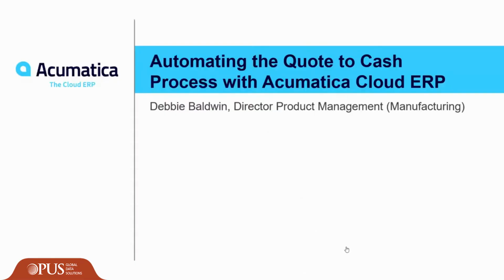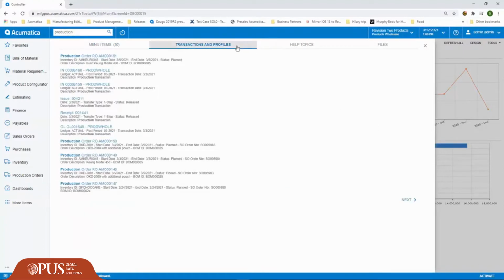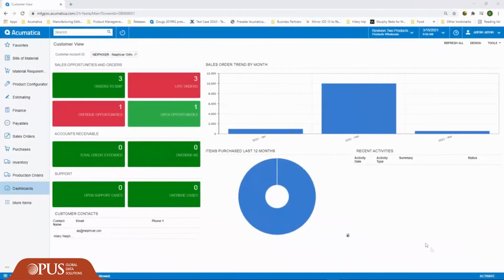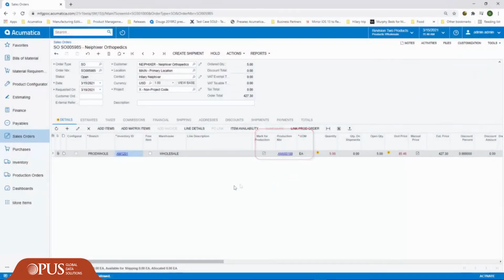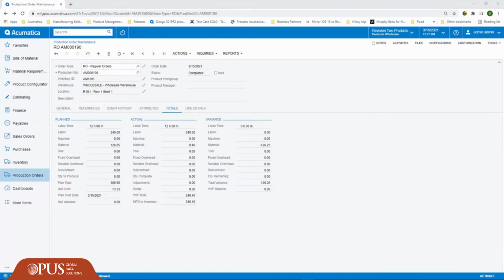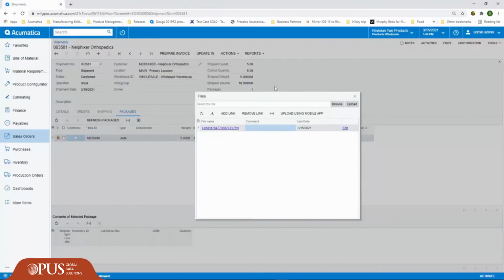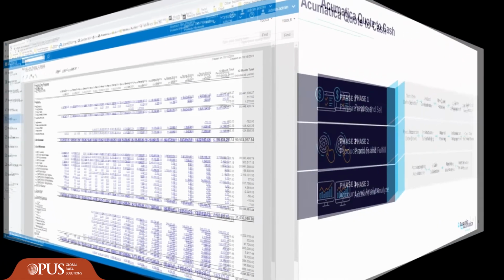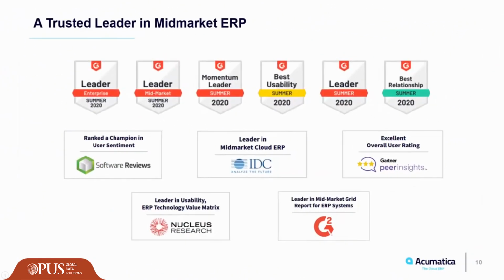Acumatica - Acumatica Quote to Cash by Opus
Acumatica is a compreehensive cloud based ERP application designed for progressive distributors and manufacturers. In this video we demonstrate how Acumatica streamlines and automates the Quote to Cash (QTC) process.